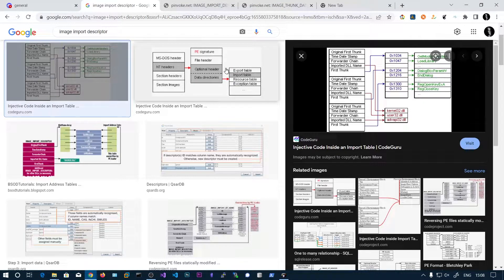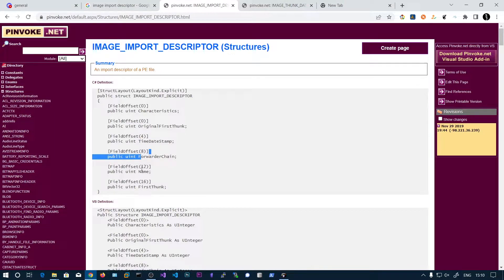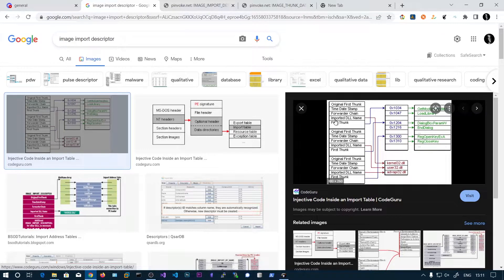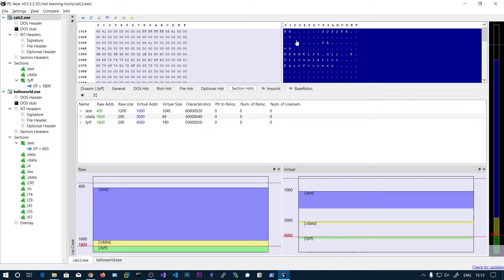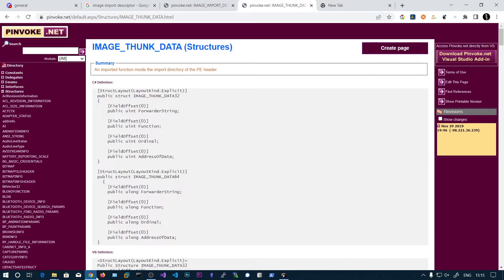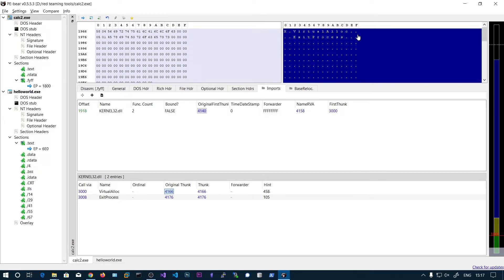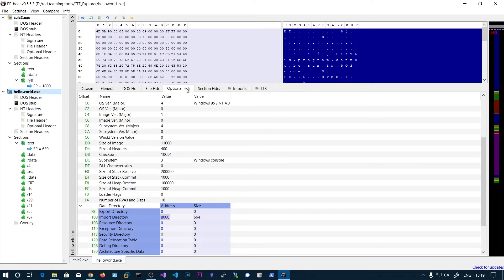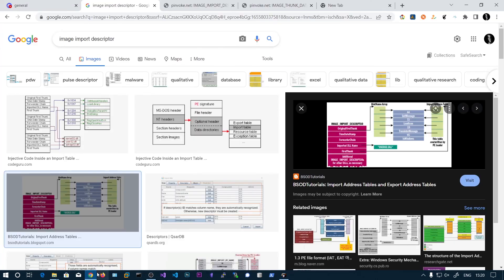PE file format part4 - Imports